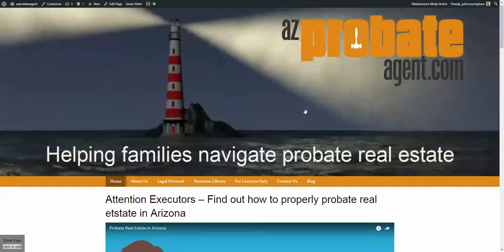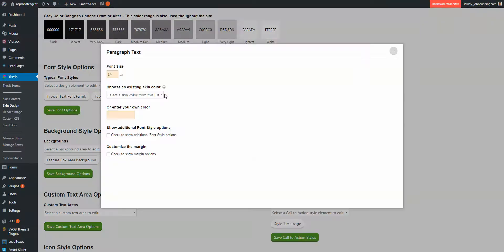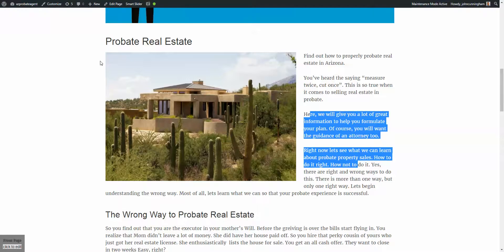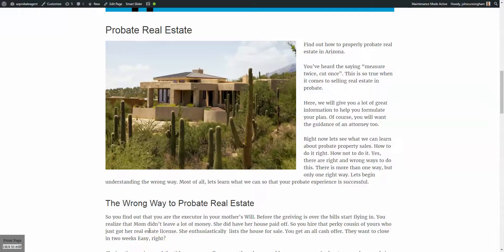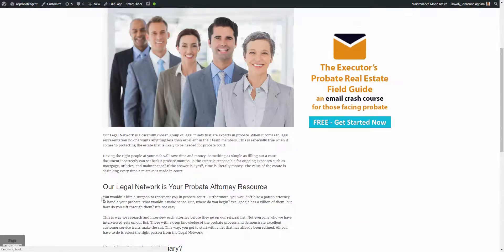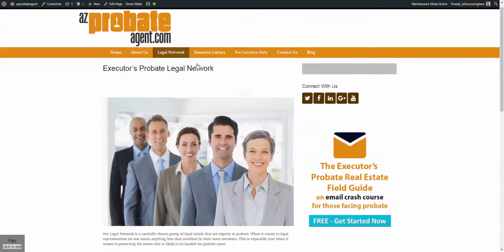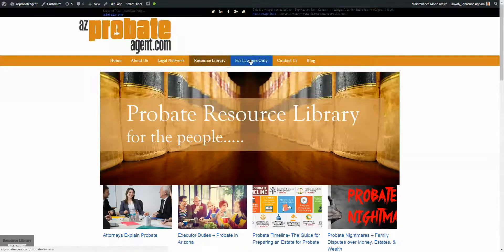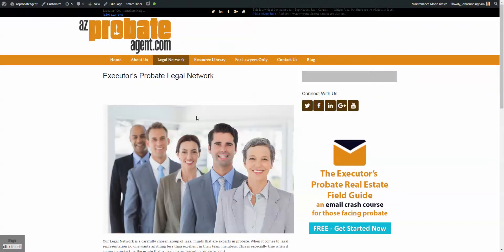Font styles in Agility 3.2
This member wonders why fonts appear to be different sizes on different pages